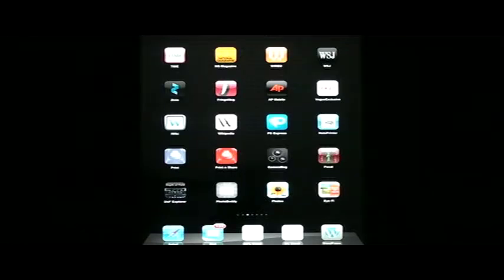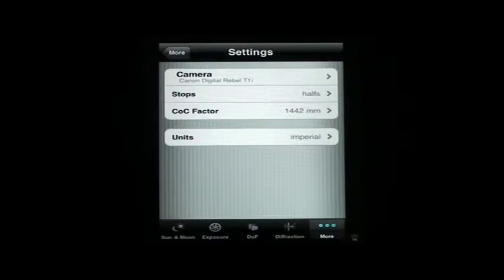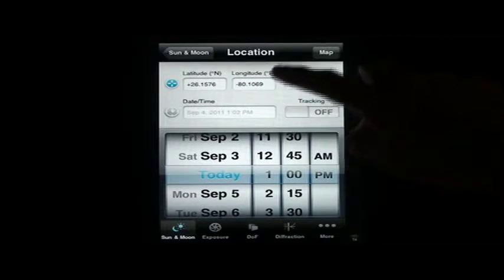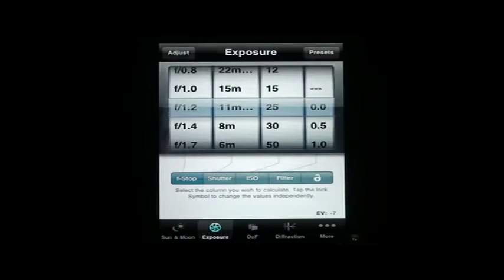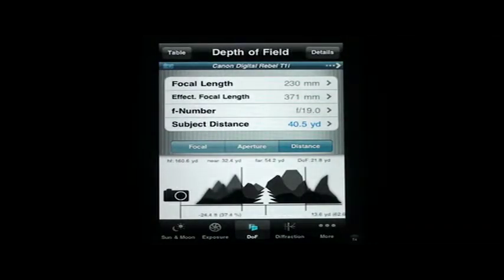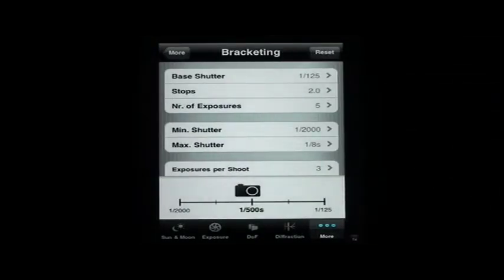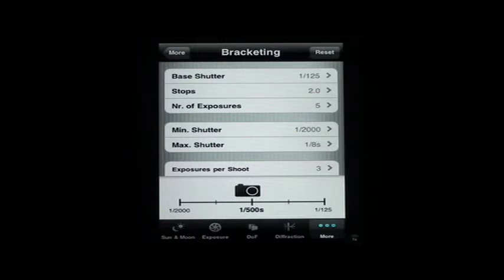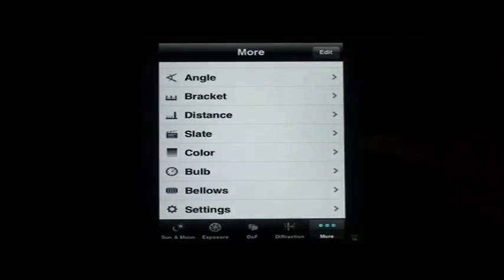PhotoBuddy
PhotoBuddy is an iPhone/iPad app that is a Swiss army knife of photographic functions.